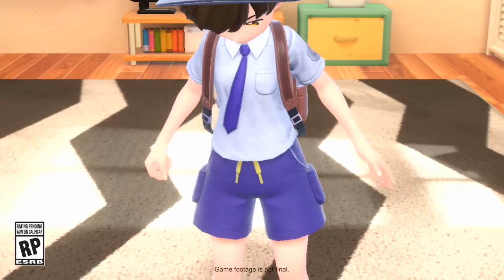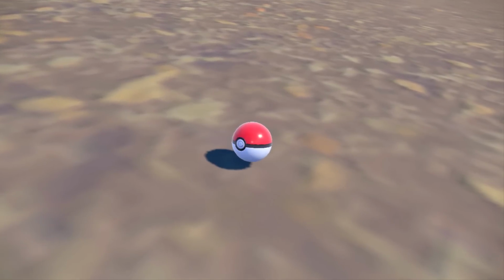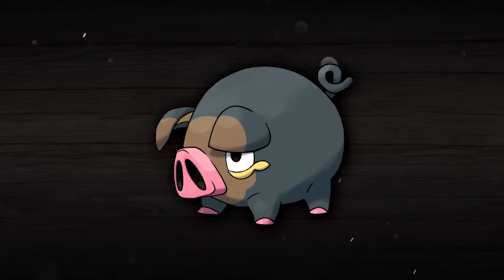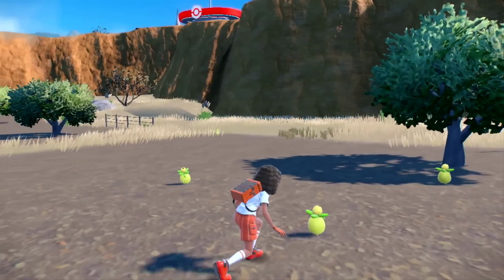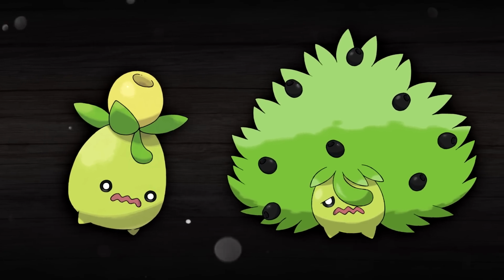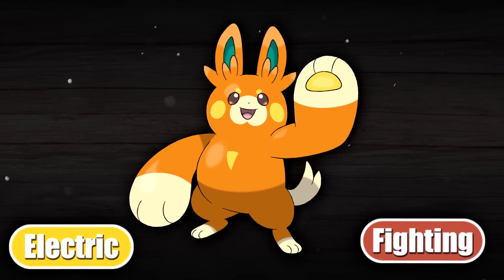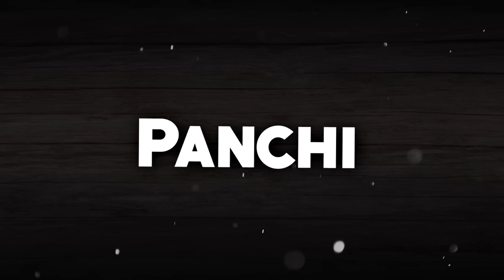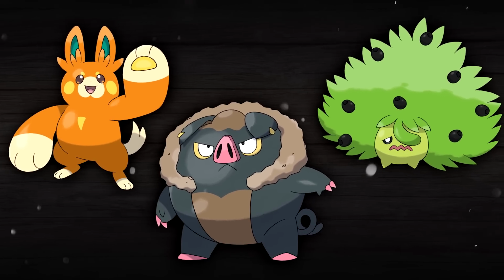Creating/Predicting the Evolutions of Lechonk, Smoliv, and Pawmi! Pokémon Scarlet and Violet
Check out Buyee and get 2,000 yen (about $15) off your first order!

Lechonk, Smoliv, and Pawmi are three new Pokemon that were just introduced in the latest trailer for Pokemon Scarlet and Violet. They all look great, but what might their evolutions look like? In this video, I will be showcasing potential evolutions for each that I have designed, showing what these Pokemon could potentially evolve into!